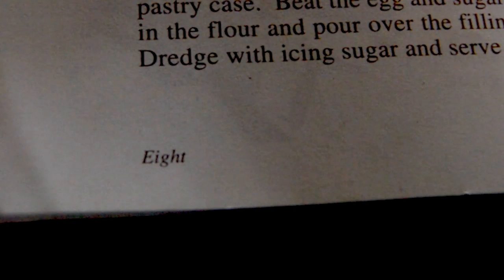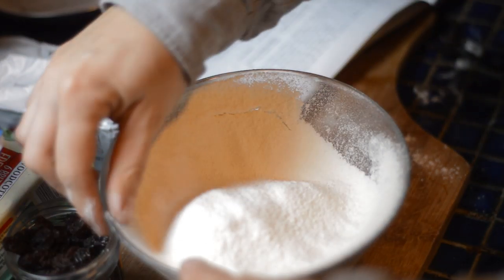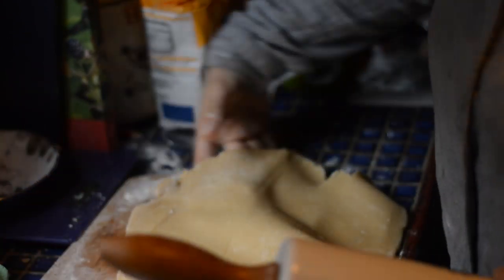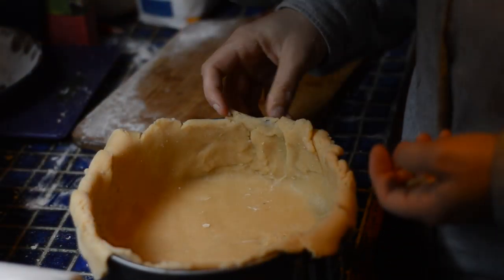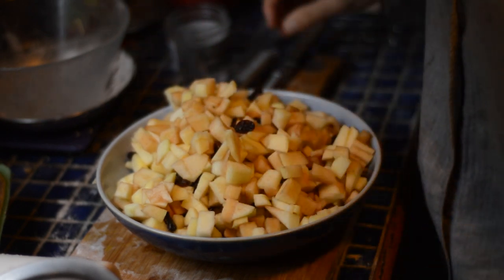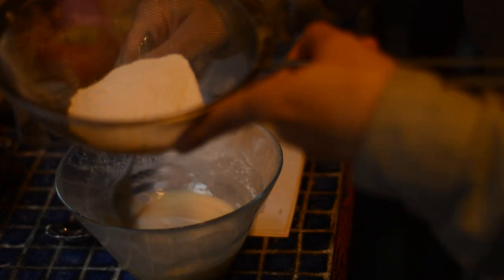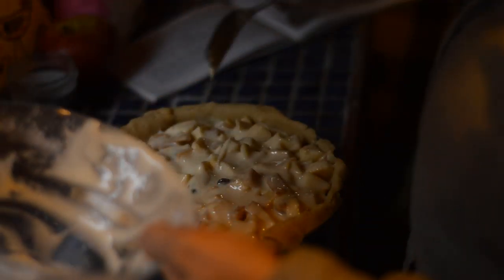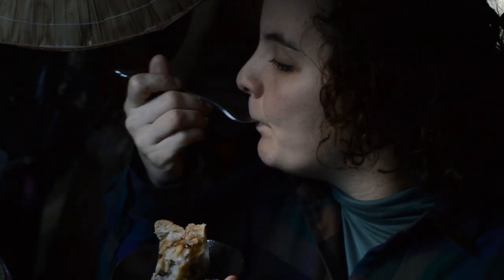Windfall Apple Pudding! Favourite Boating Recipes; Traditional Cabin Fare! Book Club 9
As we star the next book of our book club , I am baking a wonderful Apple pudding from page 8 of Favourite Boating Recipes; Traditional Cabin Fare you can buy a coppy and cook along here:

I think this recipe came out well it was delicious, I am worried I did the topping wrong, what do you think?

Jasmin